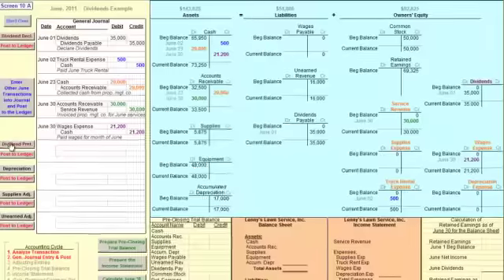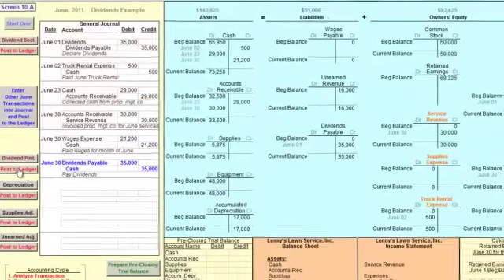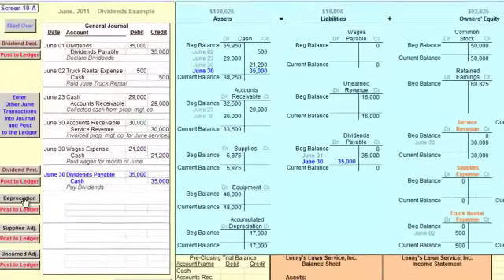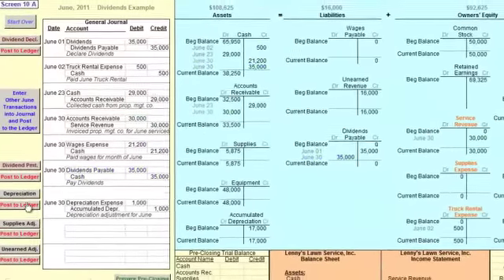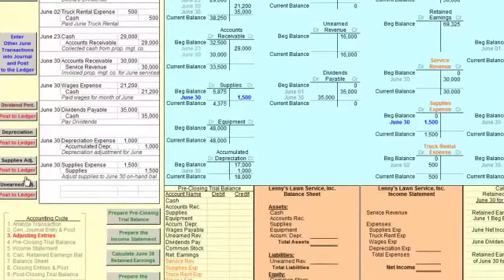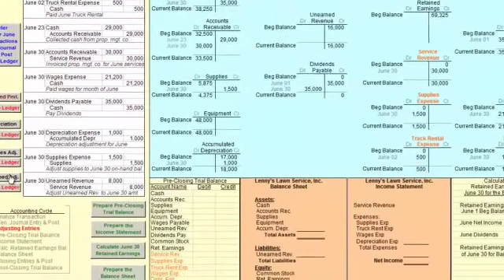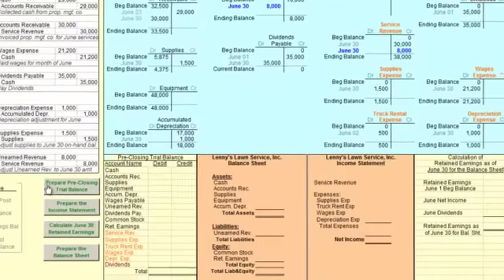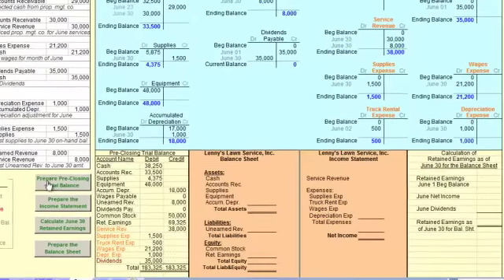Solid Footing Accounting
Solid Footing for teaching Introductory Accounting